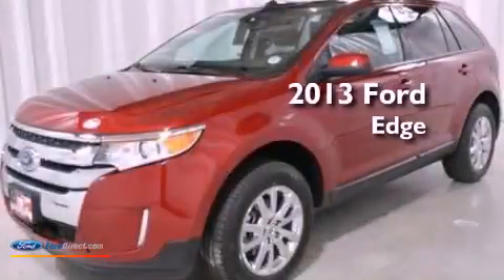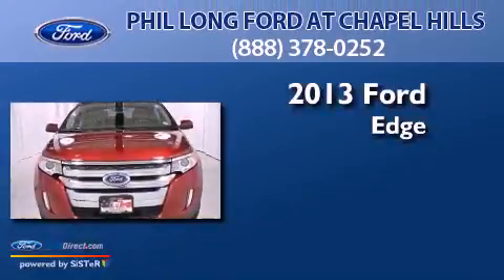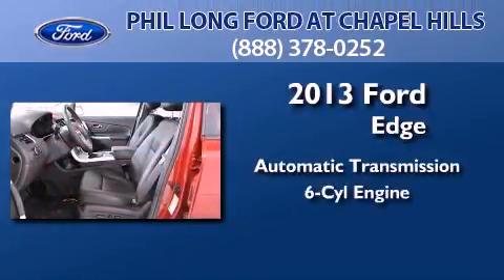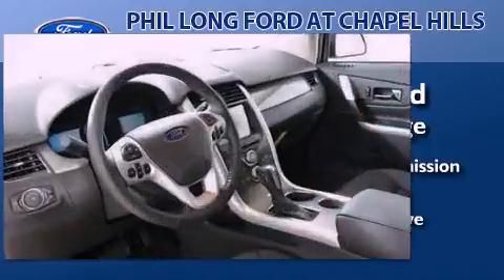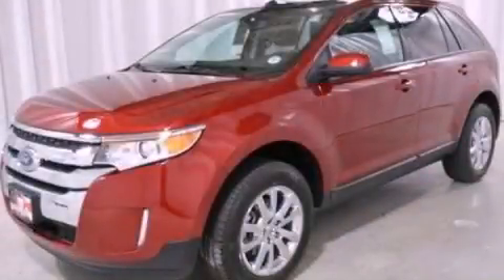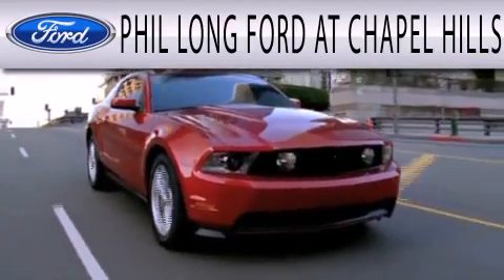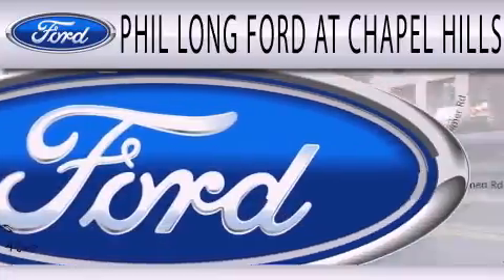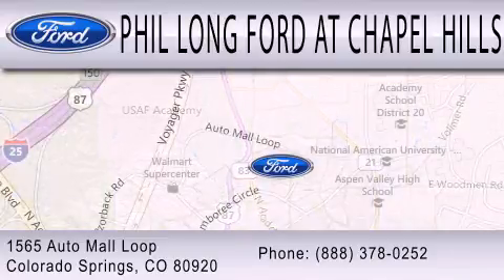2013 FORD EDGE Colorado Springs CO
Year : 2013
 Make : FORD
 Model : EDGE
 Engine : 3.5L V6 24V MPFI DOHC
 Trans . : 6-SPEED AUTOMATIC
 Exterior : RUBY RED METALLIC
 Miles : 3
 Interior : CHARCOAL BLACK
 Stock : 63038